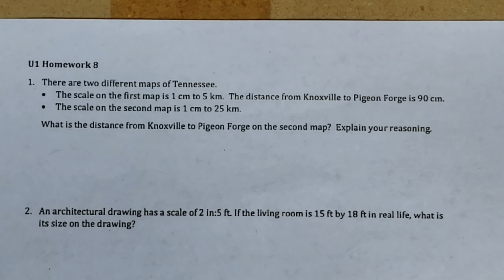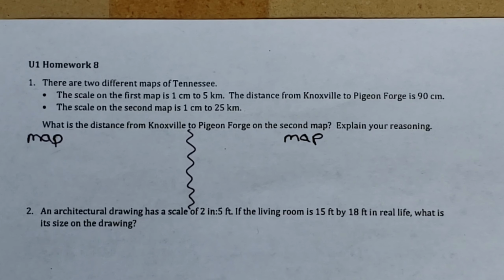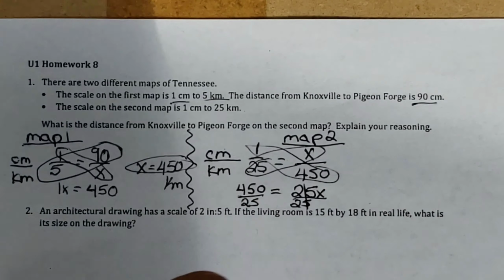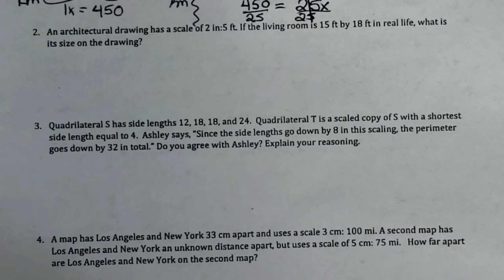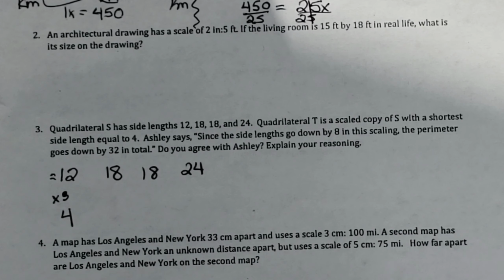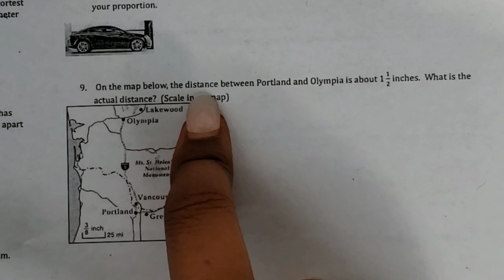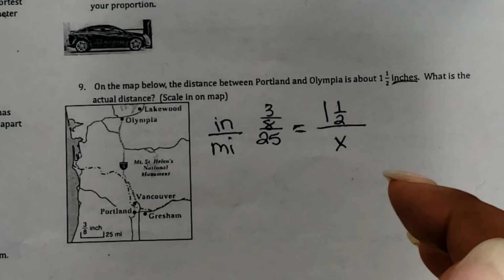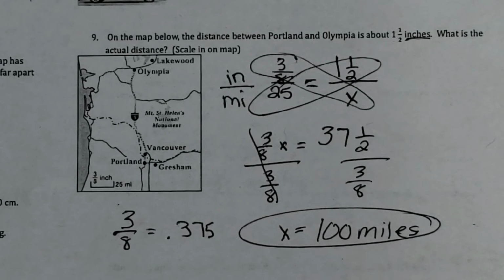Proportions HW 8 [9.18.19]